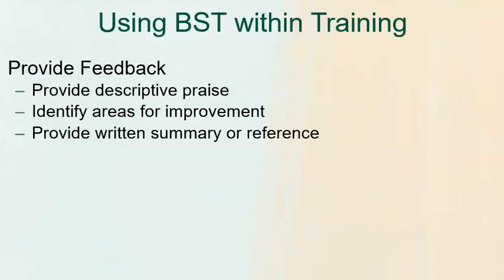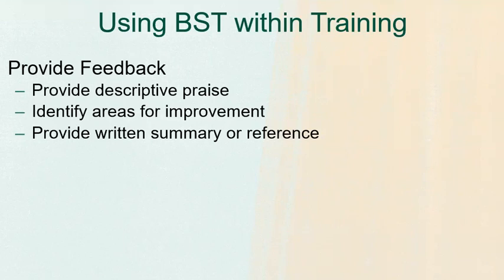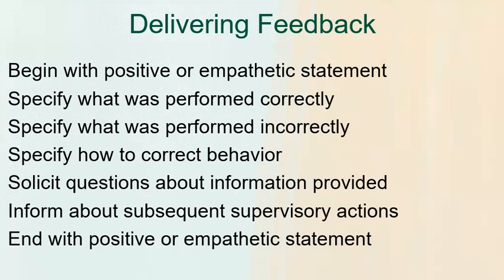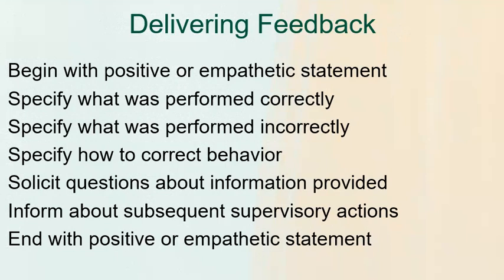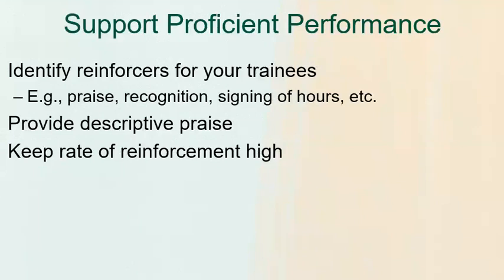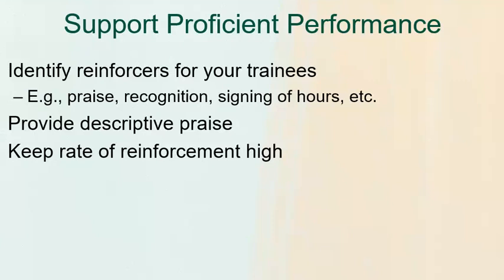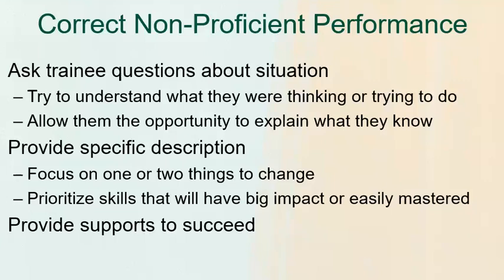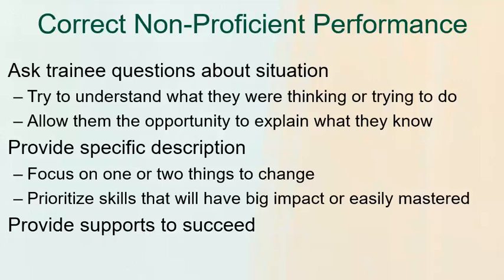ABA Supervision | Giving Feedback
How to give feedback during supervision.